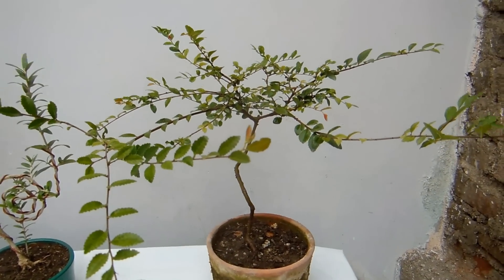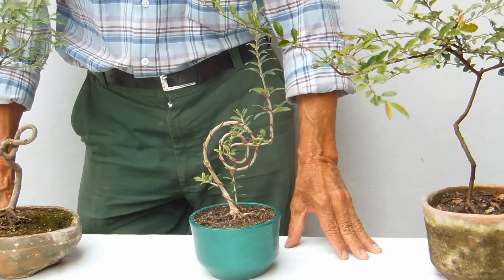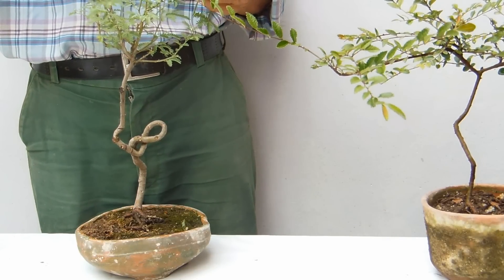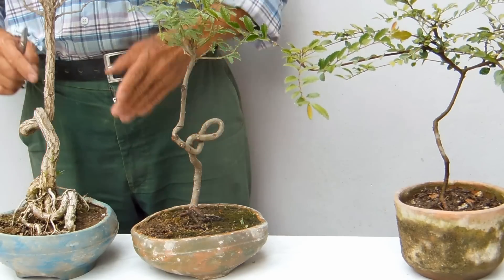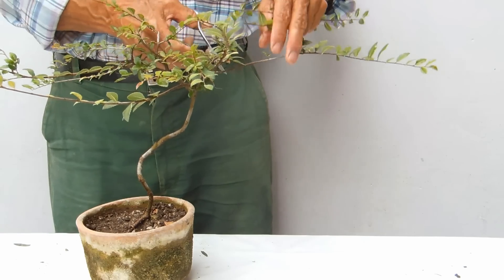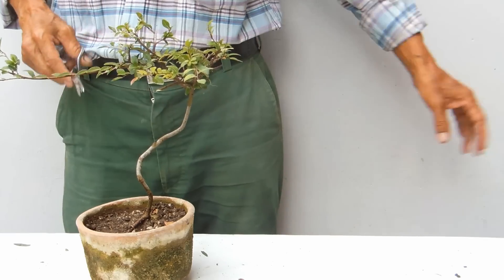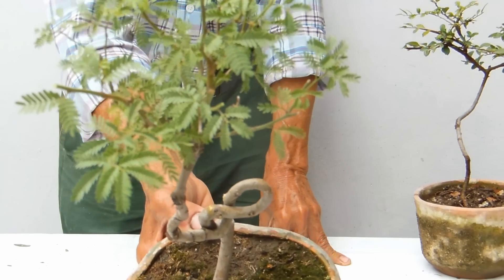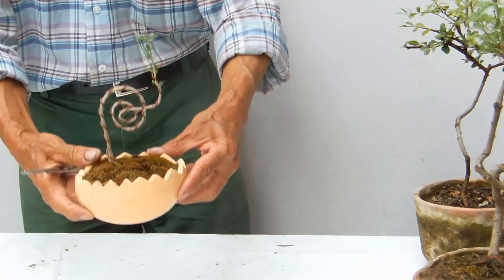Poda de un Algarrobo,Olivo y Olmo.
J.V.C. el maestro imperfecto hace una demostración práctica de la poda de y el pinzado de un Algarrobo,Olivo y Olmo